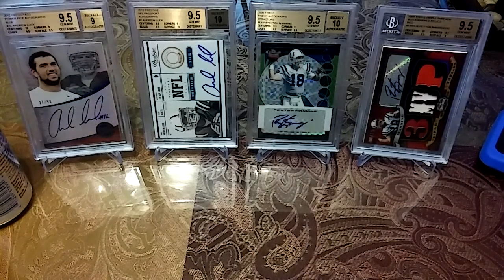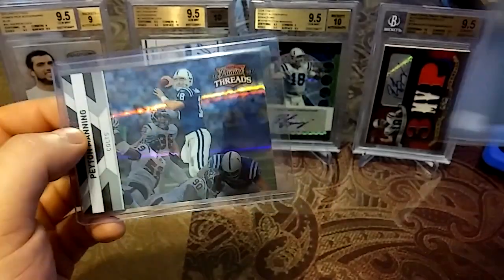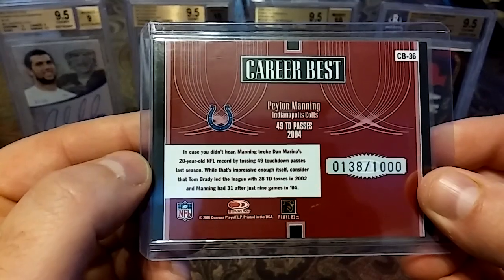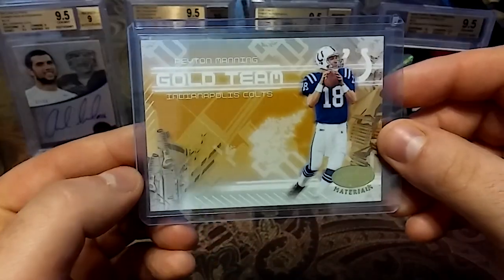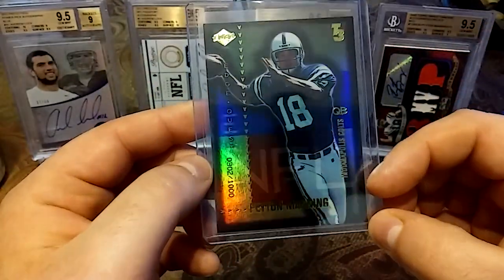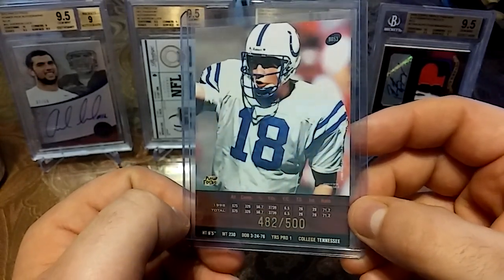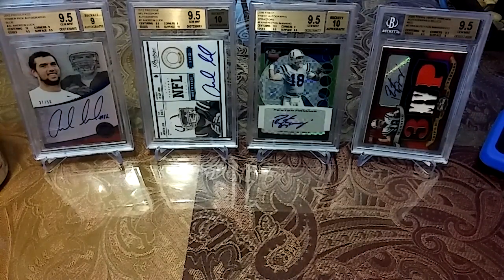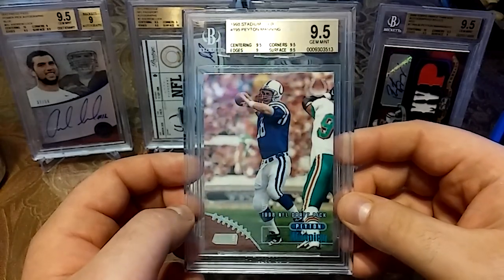Rapid Fire Numbered & Graded Pickups! ✨✨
Sorry i forgot to show the count at the end!
Peyton Count: 873
Rookies:88